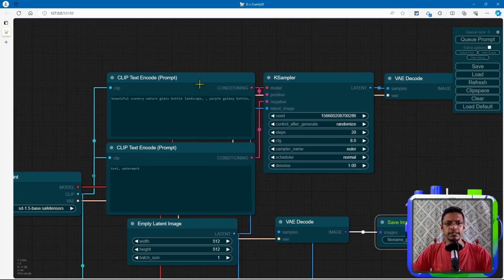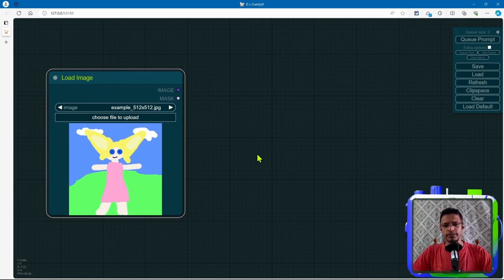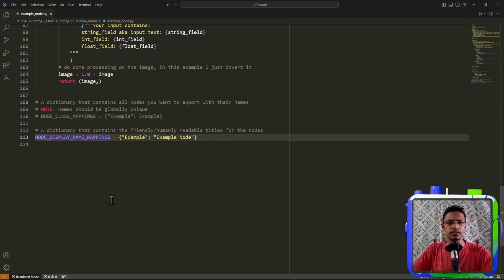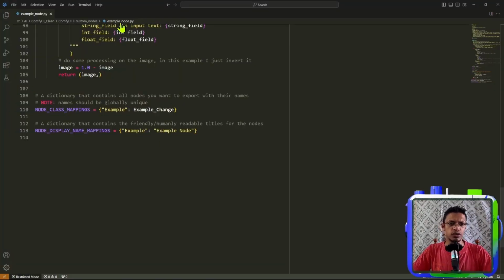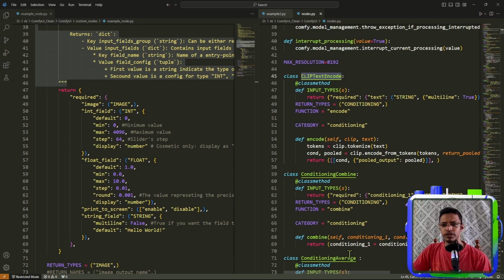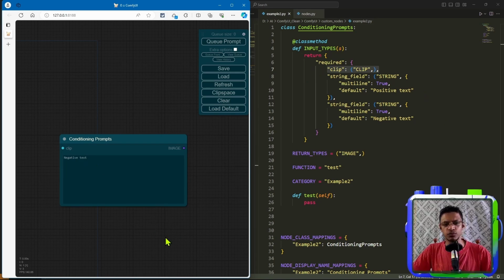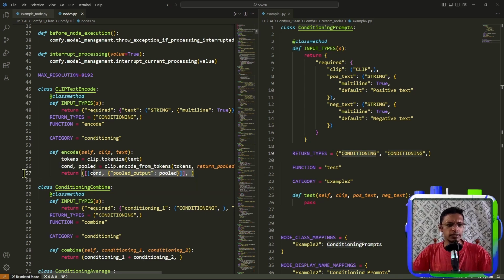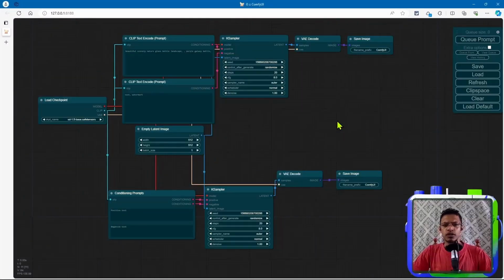Create Your Own Custom Nodes in ComfyUI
Learn how to write custom nodes from scratch in ComfyUI using Python.

Hello everyone, in this video tutorial, I show you step-by-step how to create your own custom nodes for ComfyUI. We start by looking at the example node provided by default and understanding how ComfyUI loads and interprets custom nodes. We then build our own node from scratch, including defining the inputs, outputs, and processing function. Our custom node combines the positive and negative prompt encoders into one. Finally, we connect our node to sample an image, showing that it works!

Useful if you want to customize ComfyUI and streamline your workflows for Stable Diffusion image generation.

Timestamps:
00:00:00 Introduction
00:00:37 Understanding how ComfyUI loads custom nodes
00:02:29 ComfyUI default example custom node
00:03:53 Start ComfyUI with default example custom node
00:04:31 Testing the example node
00:06:05 Understanding the example python file
00:10:03 Node Class Mapping and Node Display Name Mappings
00:14:58 Making own custom node for comfyui
00:16:18 Make a custom node which holds positive and negative prompt in one node
00:17:22 Writing the python code
00:19:48 How to find the input and output types - nodes.py
00:22:56 Initial testing
00:25:12 Where is the positive prompt
00:27:06 Wiring / Connecting custom nodes
00:30:46 Negative prompt and ClipTextEncode
00:32:24 Final Testing
00:34:05 More ideas
00:34:48 Impact Pack example
00:35:45 Let me know if you would like to see more videos on writing your own custom nodes
00:35:51 Thank you for watching this video.
00:35:56 I will see you next time.